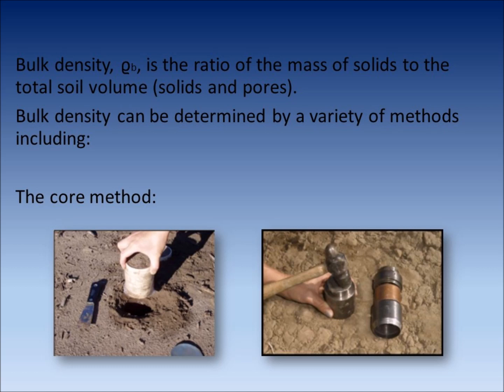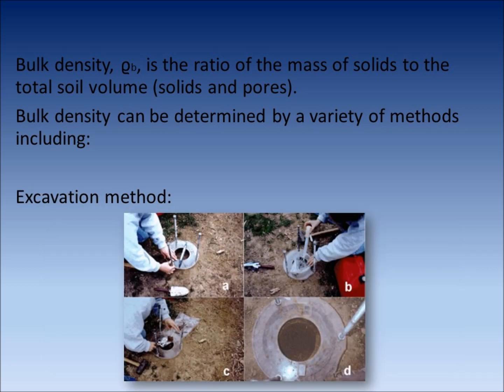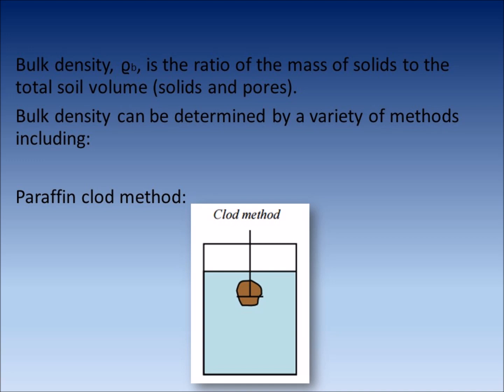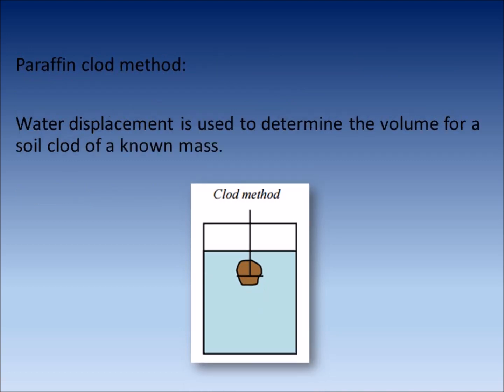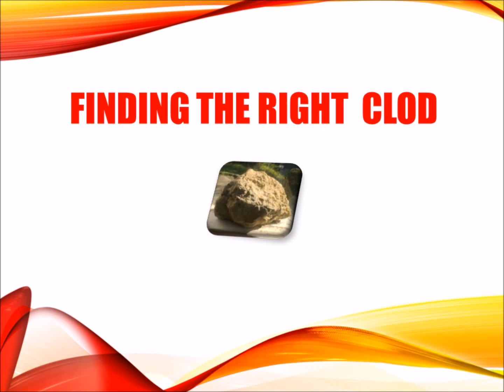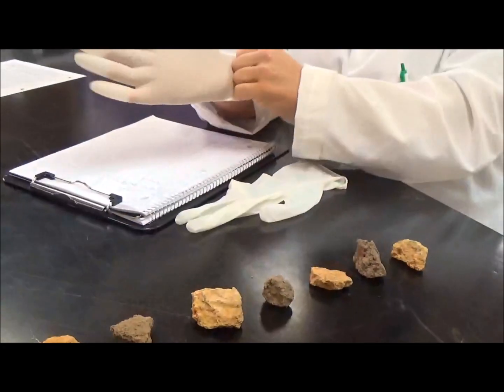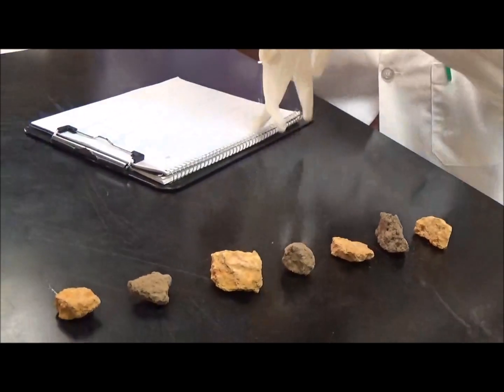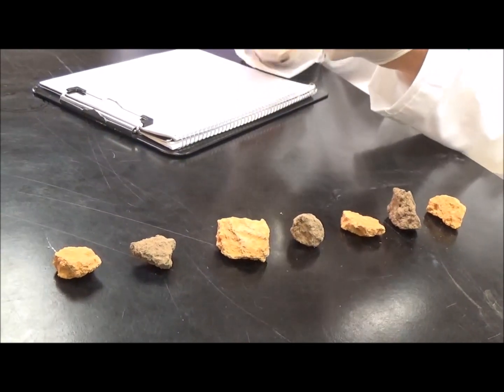SSC 511 Particle Density and Bulk Density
Soil Physics group project on particle density and bulk density